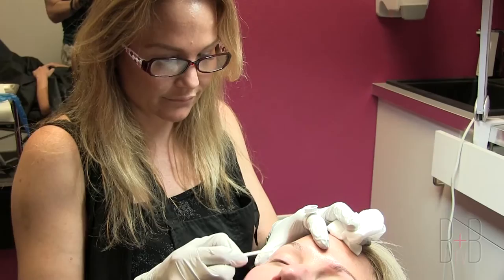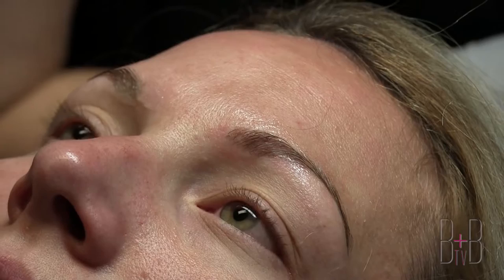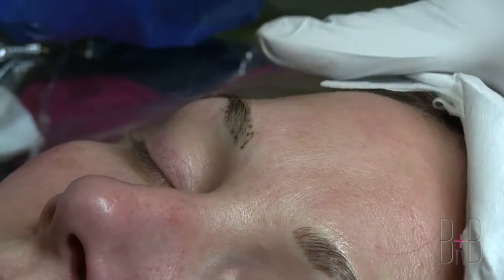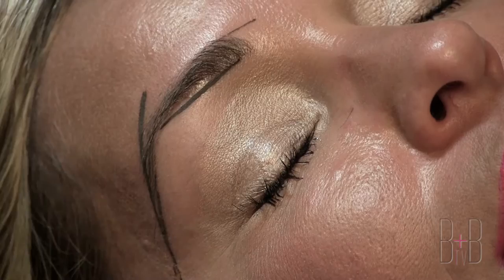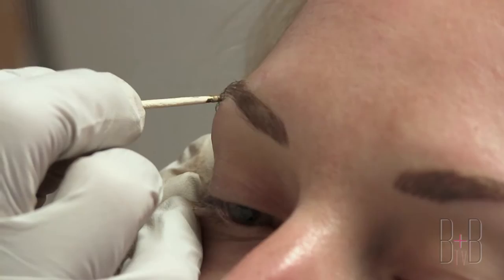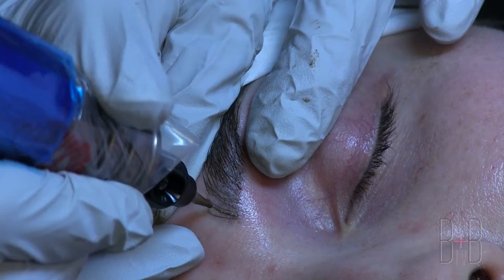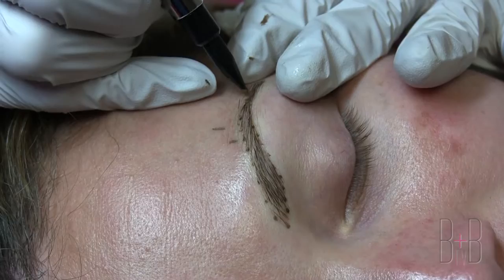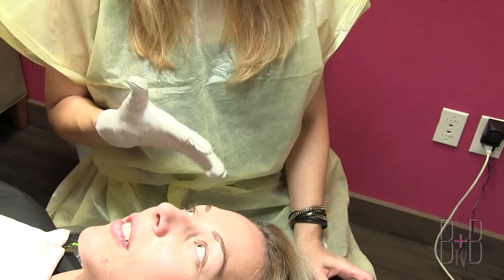An Introduction to Cosmetic Tattoo: The Art of the Eyebrow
A mini film introducing the art of the cosmetic tattoo. Join Cosmetic Tattoo artist, and Blinks + Brows Founder - Michelle Short - as she explains the art involved in cosmetic tattoos of the eyebrow. This is the first in a series looking at the cosmetic tattoo industry though the eyes of the artists that are helping to forge a new frontier.